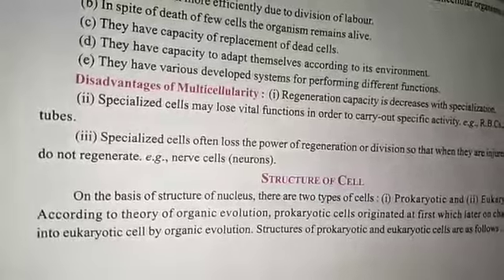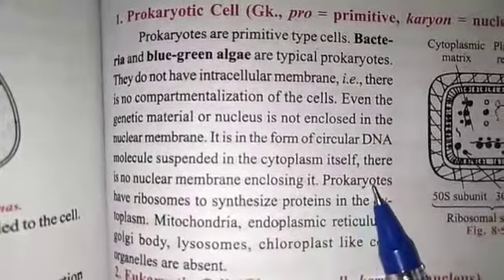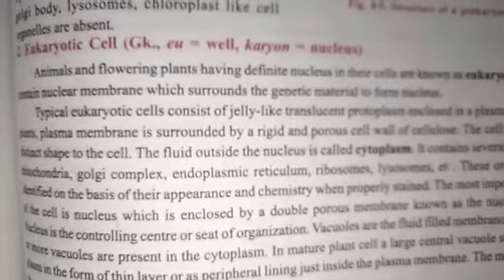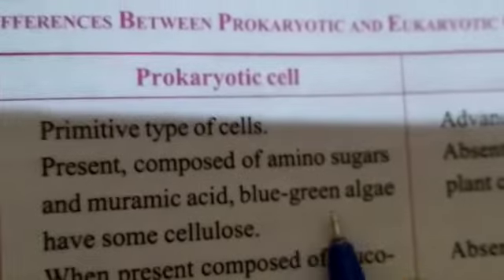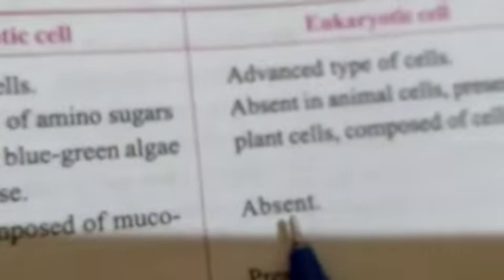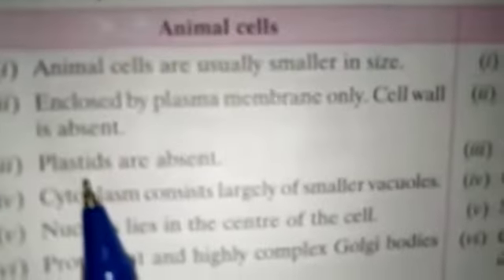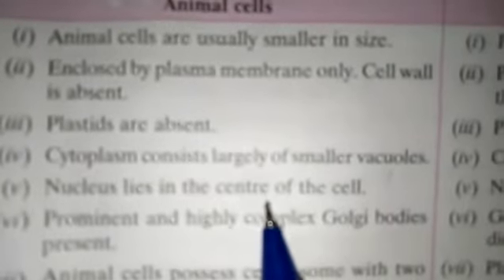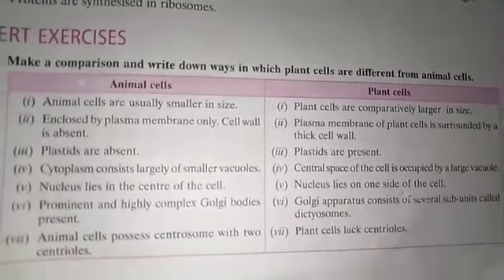IX Biology Chapter 5 Types of Cell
Prokaryotic Cell, Eukaryotic Cell  Plant Cell, Animal Cell